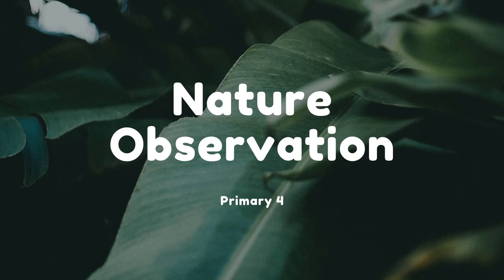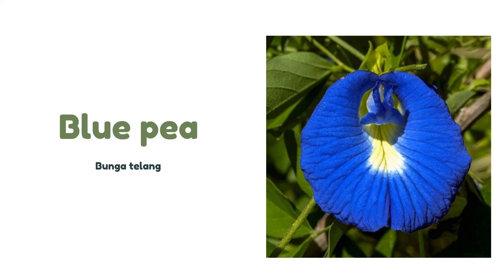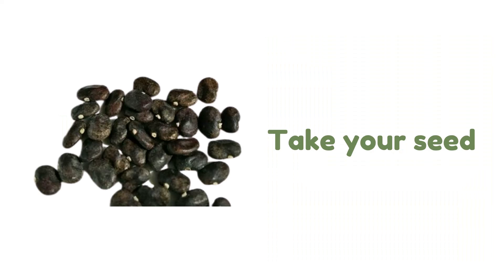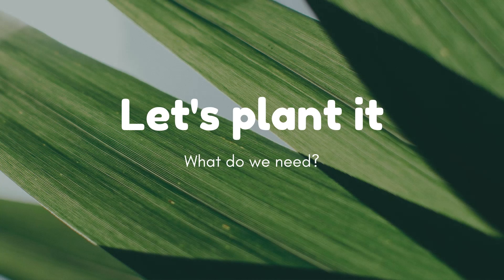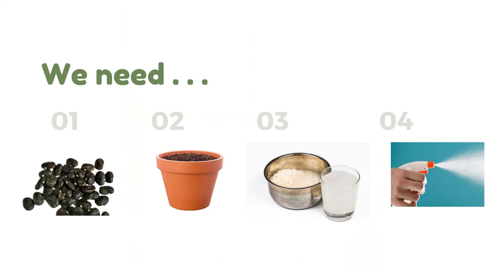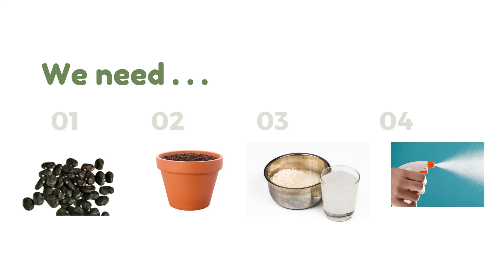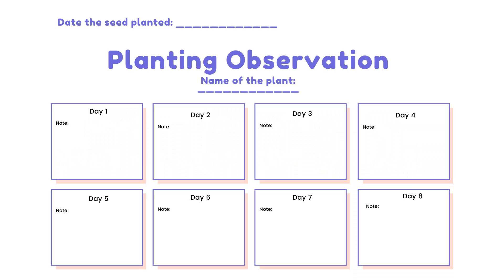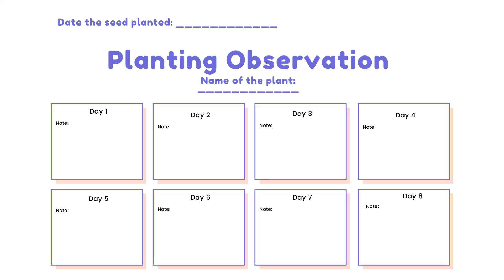[Primary 4] Nature Observation - Seed Planting